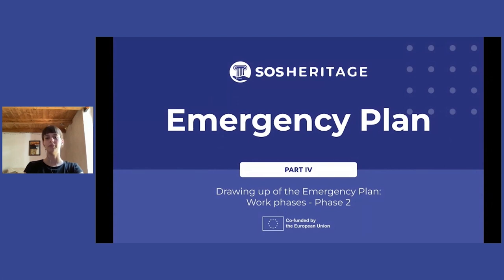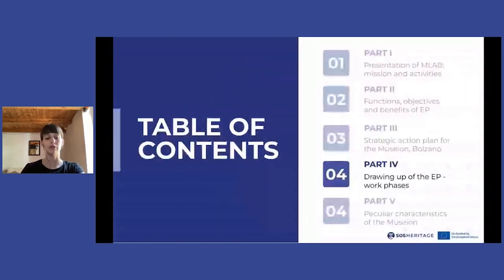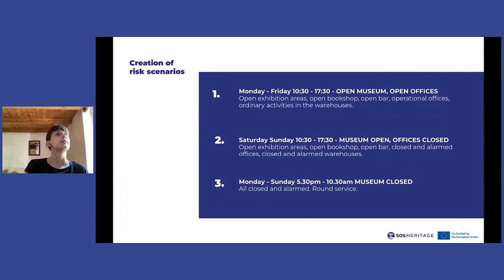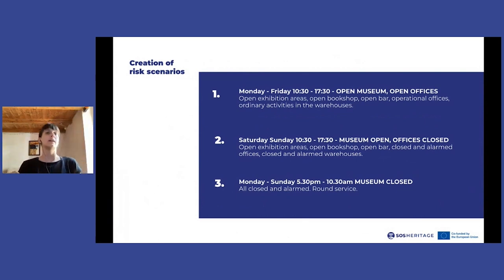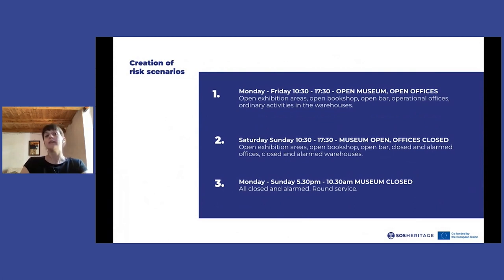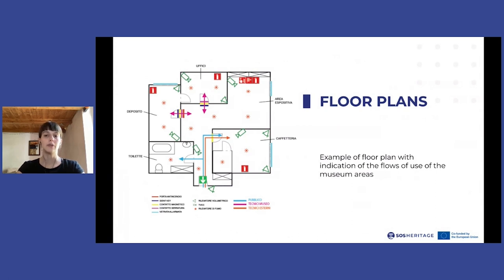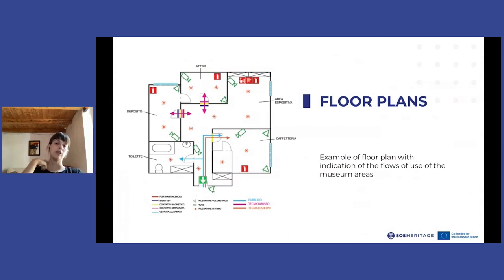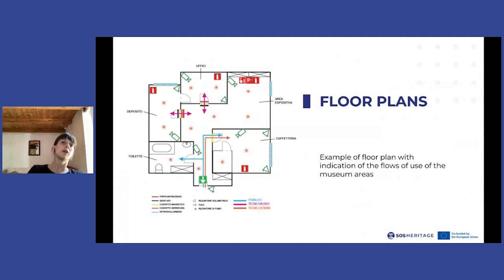M4 1.4b Drawing up of the Emergency Plan: Work Phases - Phase 2 | iMooX.at